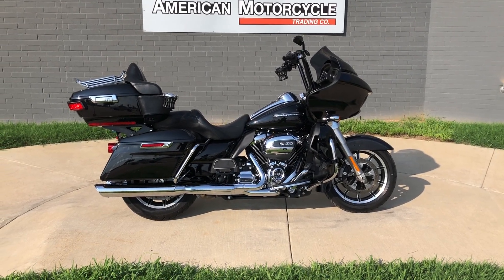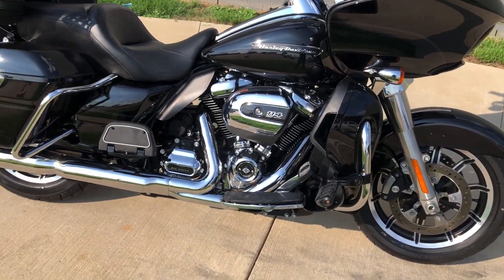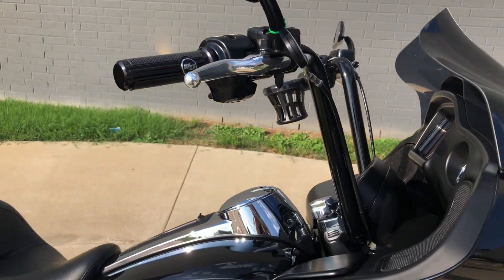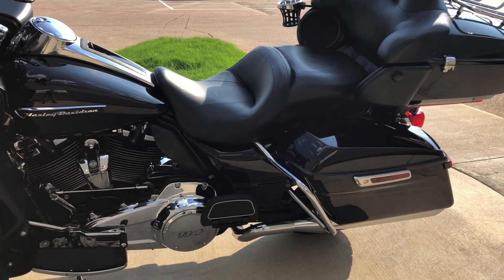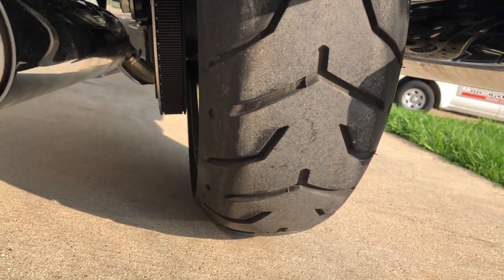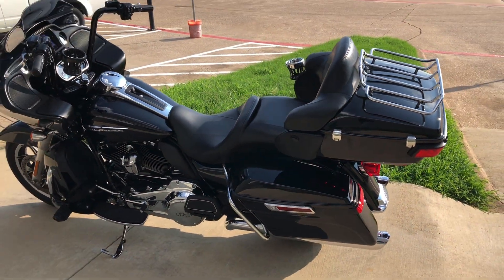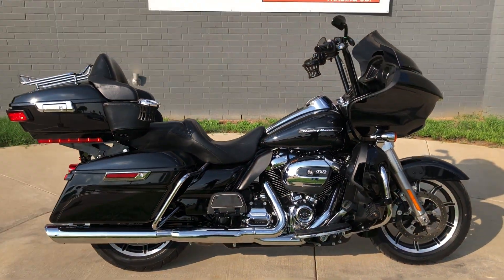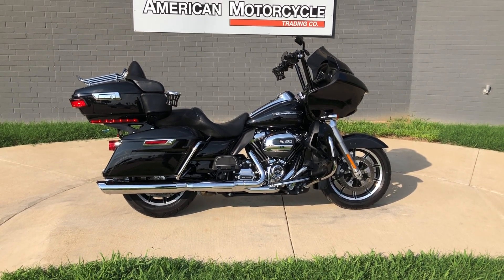606209 2019 HARLEY-DAVIDSON ROAD GLIDE ULTRA - FLTRU